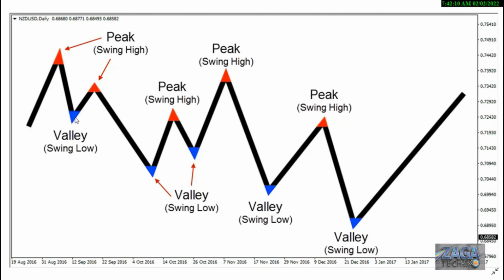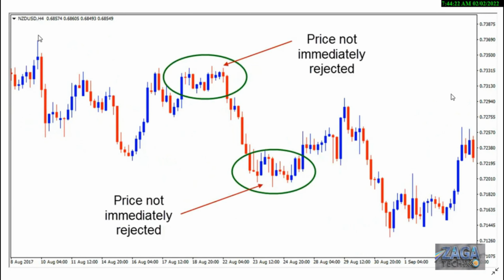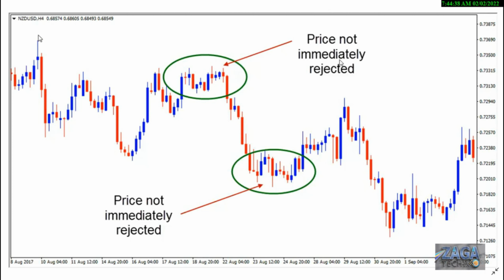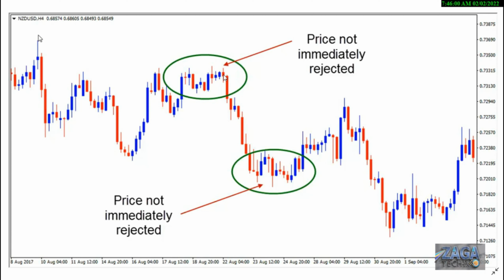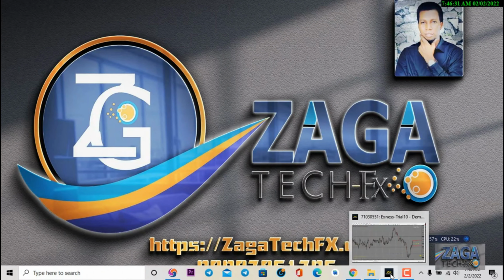Identifying Swing high and Swing low in the forex chart for trendline trading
Identifying Swing high and swing low; you might have heard the term being used many times by a forex trader, especially among day traders. If you have been confused by what this term means, then this Video will explain what they are. By the end of the Video you would be able to identify swing high and swing low points, and hopefully incorporate these strategies into your Forex Life.
A swing high is the peak price reaches after a movement higher before it falls back lower.
A swing low has the same facets of a swing high, but inverted.